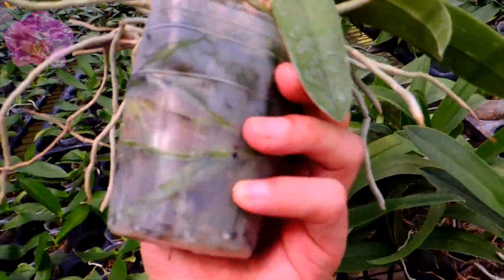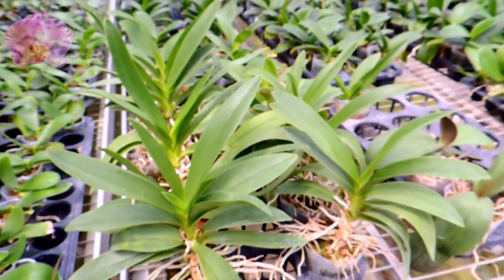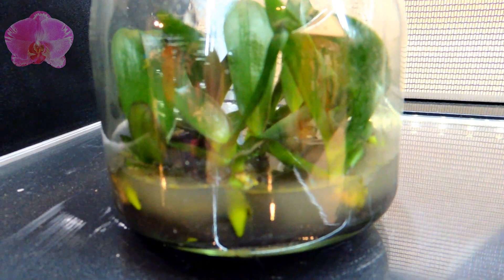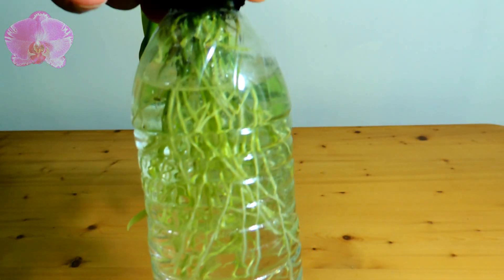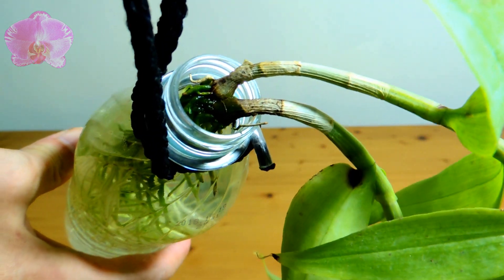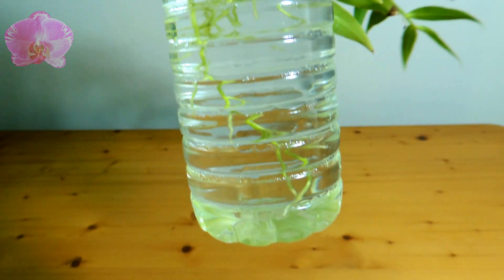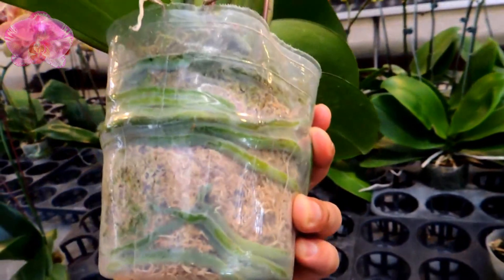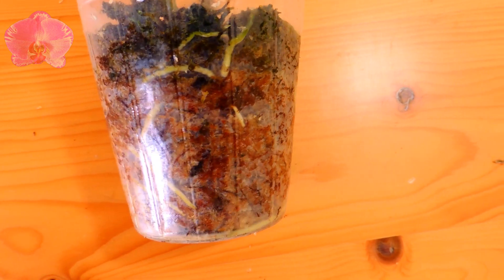Orchid Roots Suffocate From Lack of Air?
We always hear from here or there that orchid roots will suffocate from lack of air, because the potting media are too packed or too much water. Is that true? Let's find out the truth!